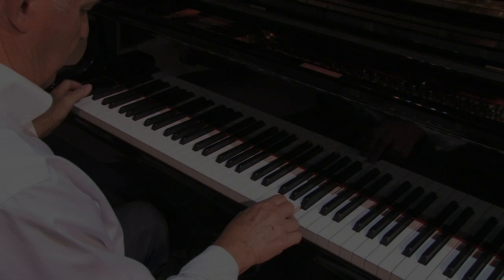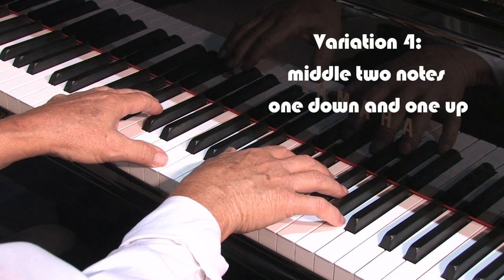2-5-1 chord progression by John Bresnik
Los Angeles native, John Bresnik (johnbresnik.com) has been playing jazz piano for sixty years. He worked in the music business in Los Angeles and Germany from 1955 until 1964. This video demonstrates his primary 2-5-1 exercise. For more details and more videos, go to his site atjohnbresnik.com. Thank you for your interest.
This video demonstrates his 2-5-1
exercise (also called a two-nine -- five-nine -- one-nine exercise).